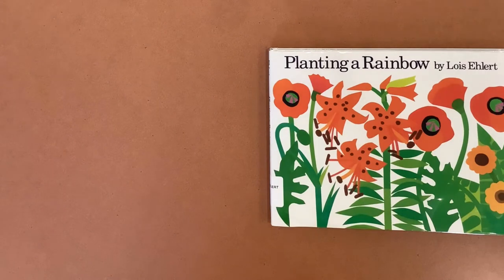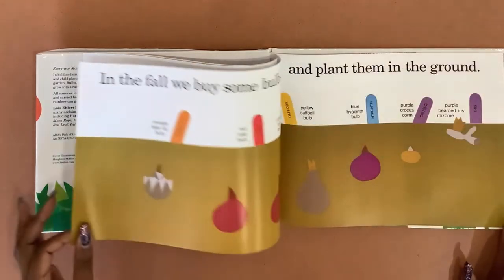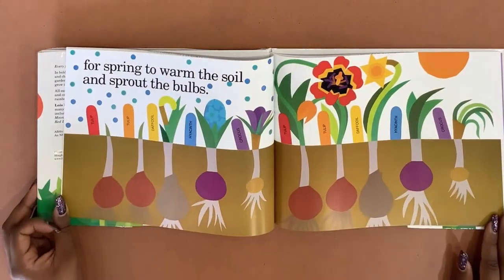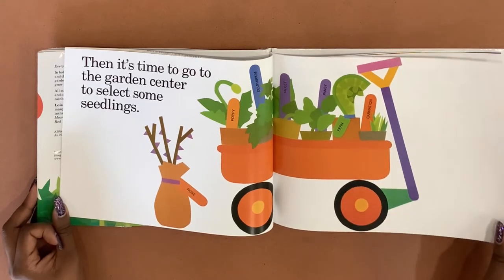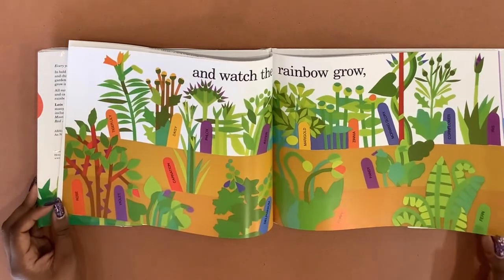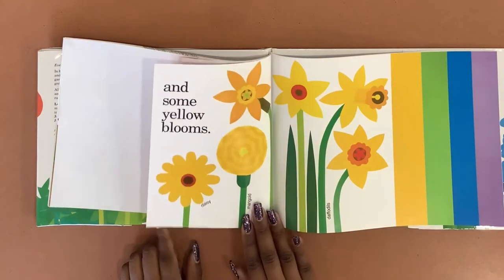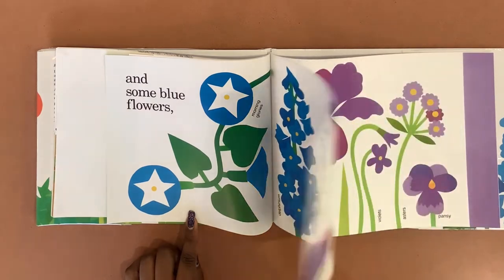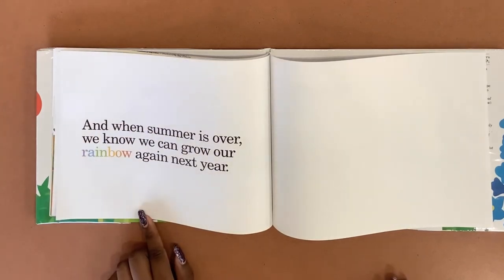Story Time with the Children’s Department of the Conyers Rockdale Library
Get comfy and enjoy this Story Time with the Children’s Department of the Conyers Rockdale Library. You can also check out a wide range of eResources for kids